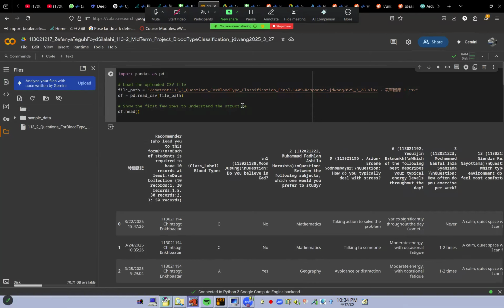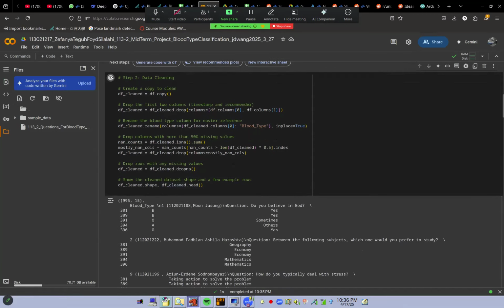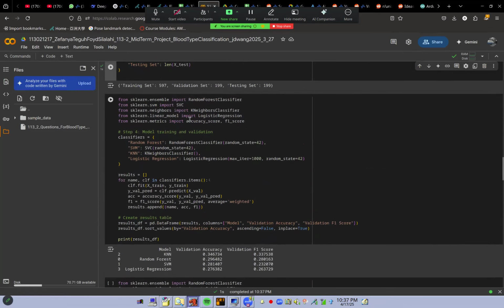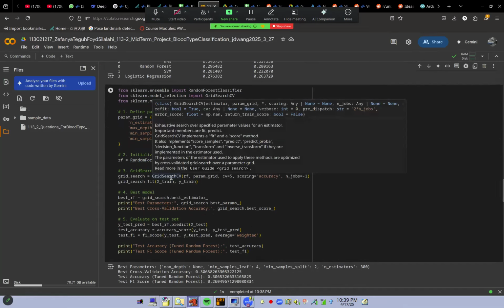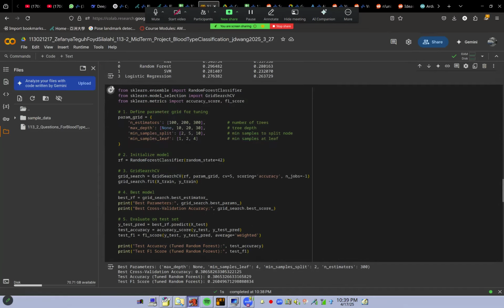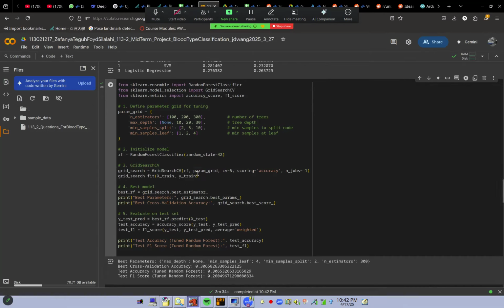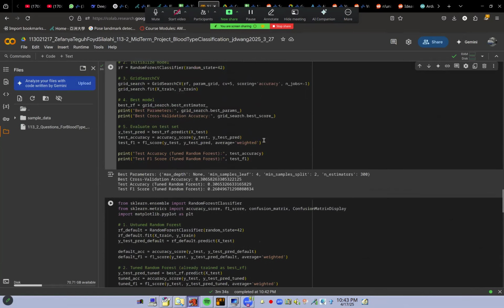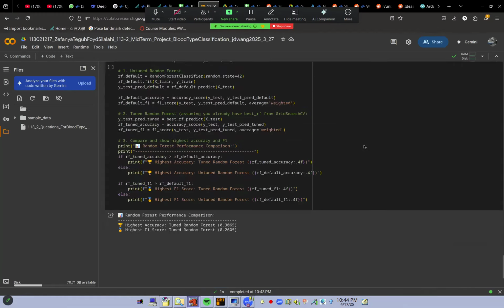113021217_PubMed_TextMining-Top100-Highest-Frequency-words_Zefanya Teguh Foyd Silalahi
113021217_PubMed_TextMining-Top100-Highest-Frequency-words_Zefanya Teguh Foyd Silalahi